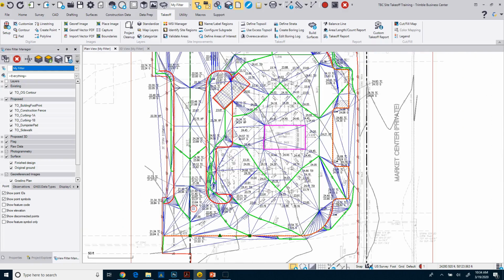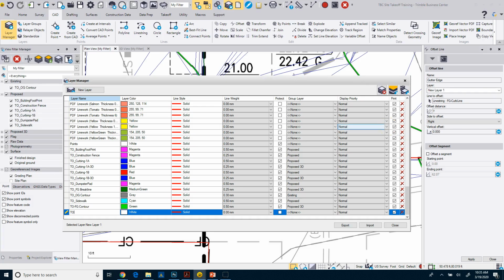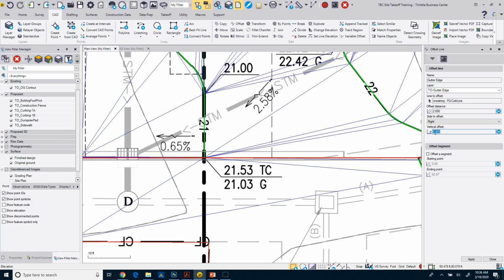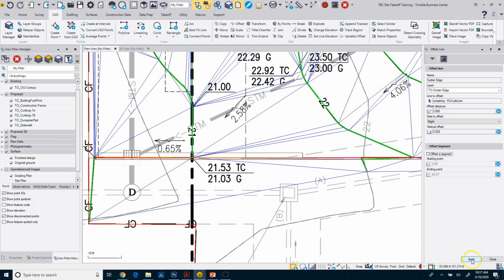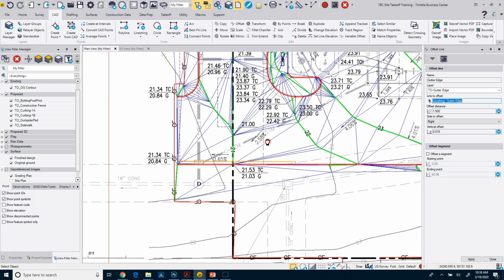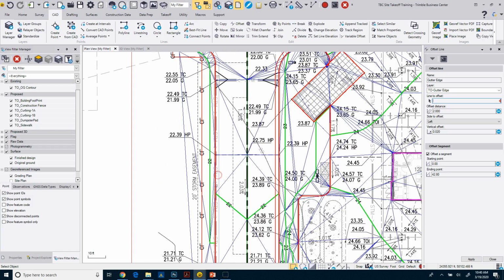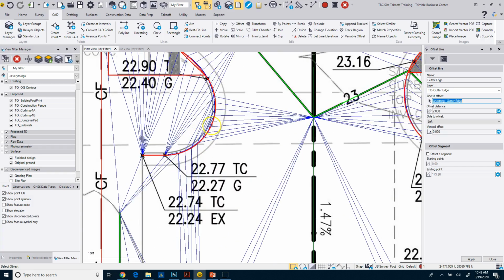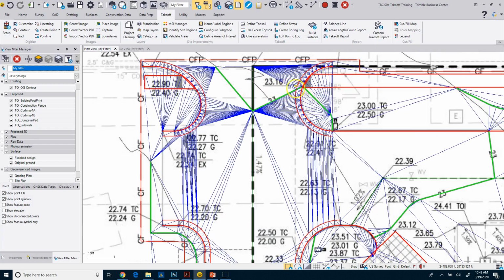TBC Site Quantity Takeoff - Offset for Gutter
In a detailed explanation of a CAD process, the speaker discusses how to accurately set up and adjust the gutter edge in a design project. Starting with a curb line that has been drawn through to capture elevations, the speaker breaks the line at a specific curb to manage individual segments. Using the offset command in the CAD software, the gutter edge is set two feet from the curb, with options to adjust for the slope by setting a vertical offset. The speaker encounters an issue with the initial offset distance, realizing it should be 18 inches instead of the presumed 24 inches, and makes the necessary adjustments. The process includes setting the new line on a specific layer, choosing color and thickness, and ensuring it is on the proposed 3D layer. The speaker also demonstrates how to use the segment offset tool to adjust only a portion of the line without breaking it. Throughout the process, the importance of accurate line placement and elevation matching is emphasized to ensure the design's integrity, with a promise to address any discrepancies in a follow-up session.